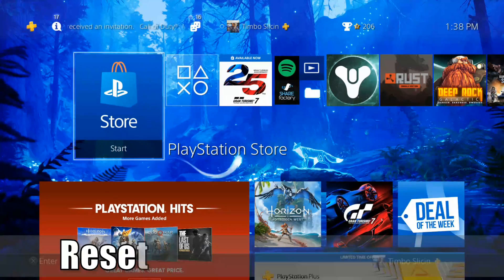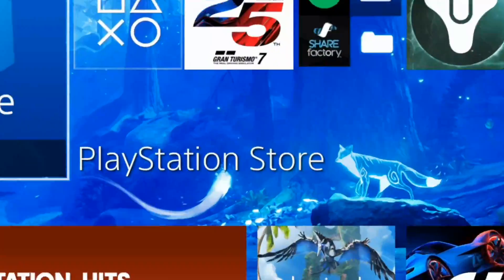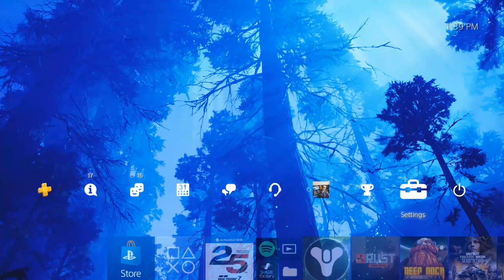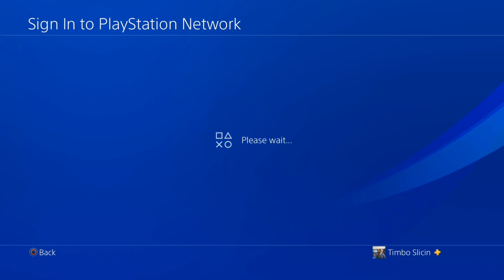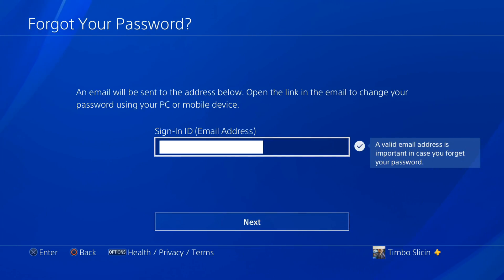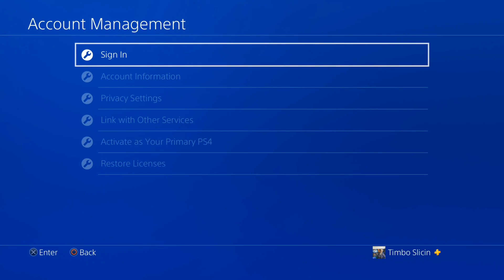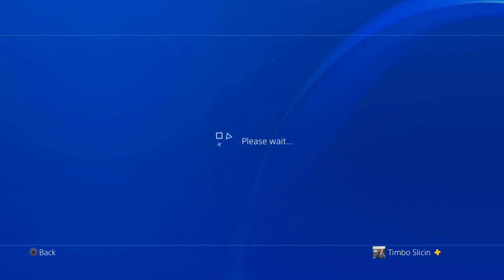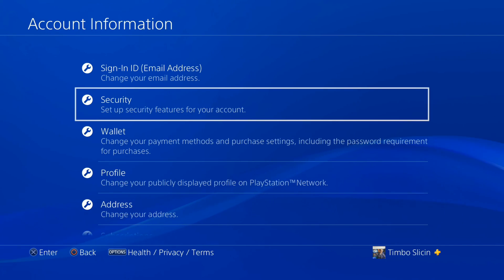How to Reset Password on PlayStation Store PS4 (Easy Tutorial)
Do you want to know how to reset the password on playstation store? This is easy to do. The password for your store purchases is the same as your account. When you go to account management you can reset your password and then send an email with reset instructions. Then just type that new password into your store checkouts. ...